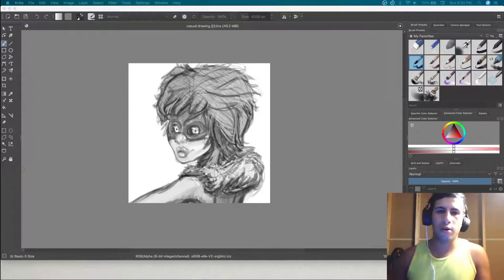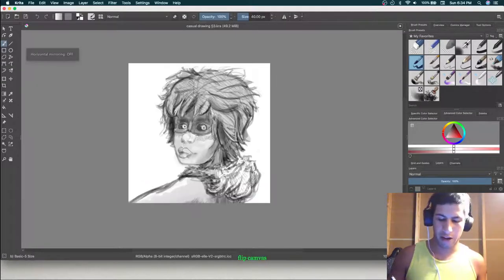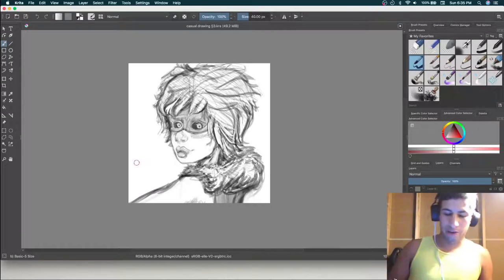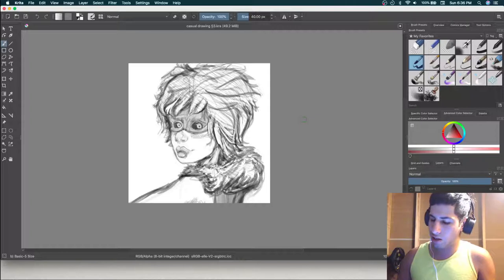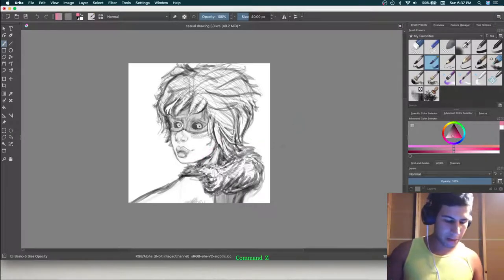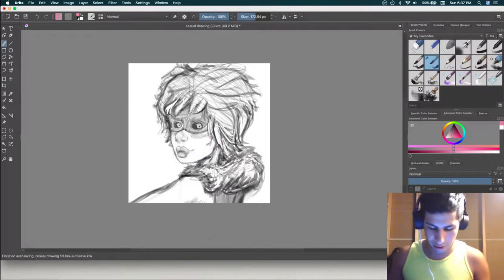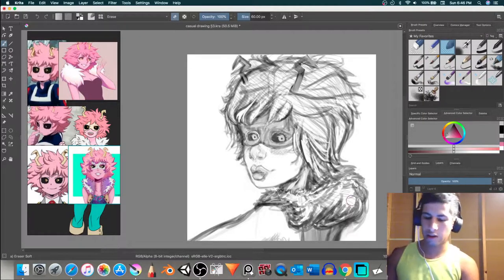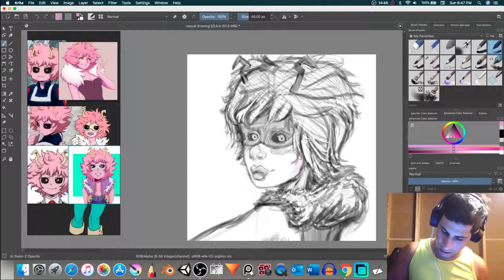A make up for the atrocity of a drawing I had done previously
This is made by Reynamations (Reynaldo Schelmetty)